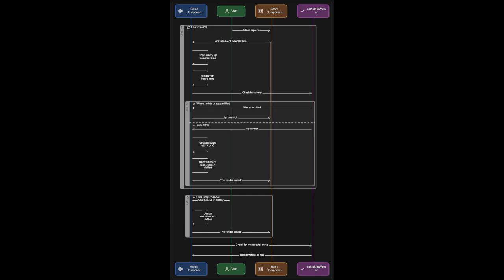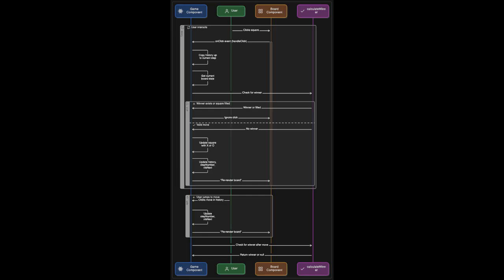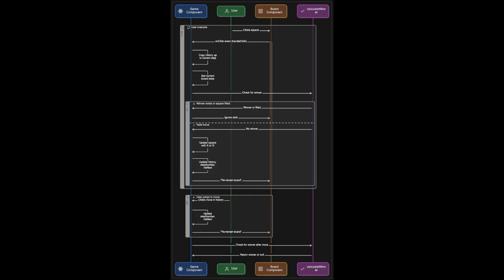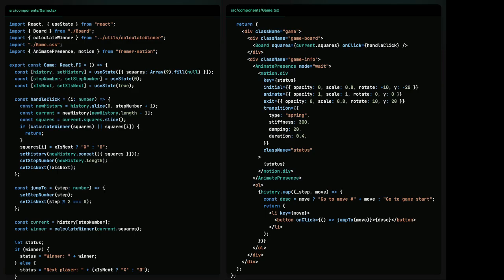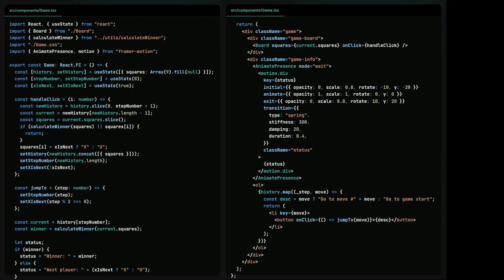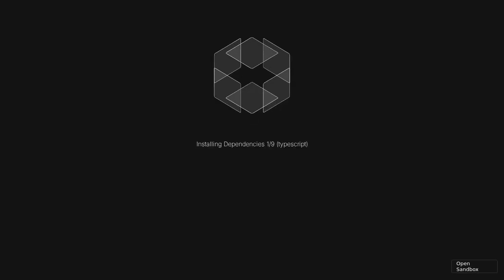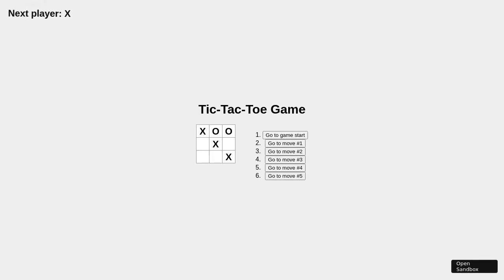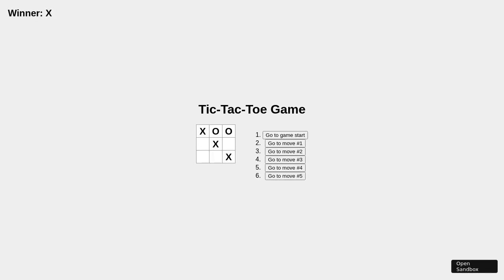React Tic-Tac-Toe Tutorial | Build an Interactive, Animated Game in React + TypeScript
Level-up your React skills by building a fully-animated, state-driven Tic-Tac-Toe game with TypeScript! In this step-by-step guide, you’ll discover how to turn a classic game into a modern browser-based experience packed with smooth victory animations, move history time-travel, and real-time UI updates—all while learning professional patterns you can reuse in any interactive project.

🔑 What you’ll learn right away
• How React’s component architecture and TypeScript’s static types combine to create scalable game logic.
• Structuring a board, square, and game container for clear separation of concerns.
• Leveraging useState and useEffect for responsive state management and instant player feedback.
• Adding custom CSS/Framer-Motion animations that celebrate wins and keep users engaged.
• Implementing move history so players can jump back in time and replay alternate strategies.
• Best practices for reactive UI updates that feel buttery-smooth on every click or hover.

This description was generated with the help of artificial-intelligence technology to ensure clarity and SEO richness without sacrificing authenticity.

Interactive elements—ratings, games, micro-animations—are what separate a good interface from a great one. By completing this project you’ll master techniques that translate to real-world products: dashboards that animate on data changes, e-commerce stores with lively reviews, or learning apps that track progress visually. The Tic-Tac-Toe context keeps concepts approachable while mirroring challenges you’ll face in production apps:
• Synchronizing multiple pieces of shared state (turns, board squares, history).
• Triggering conditional animations only when the victory condition is met.
• Maintaining type safety so refactors are painless as features grow.

Front-end developers who…
• Know basic React and want to deepen knowledge with TypeScript.
• Need practical examples of integrating animations into logical workflows.
• Want to deliver polished, engaging user experiences that stand out.

Key takeaways & next steps
By the end you’ll own a reusable starters kit for animated board games and a toolkit of patterns—typed reducers, scoped styling, declarative animations—that you can immediately port to your own products. Clone the repo, experiment with new victory effects, or swap Tic-Tac-Toe for Connect-Four…the possibilities are endless!

If this tutorial sparks ideas, subscribe for more advanced React + TypeScript deep dives, hit the like button so we know you want similar content, and drop a comment with the next interactive feature you’d love to build. Let’s keep coding—and keep the UI magic flowing!